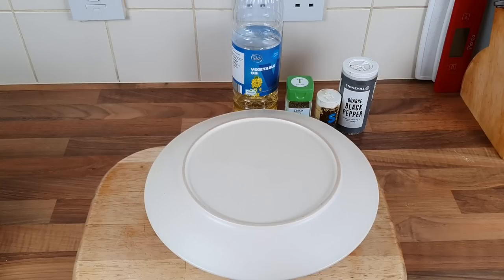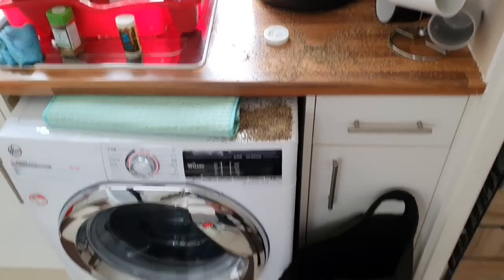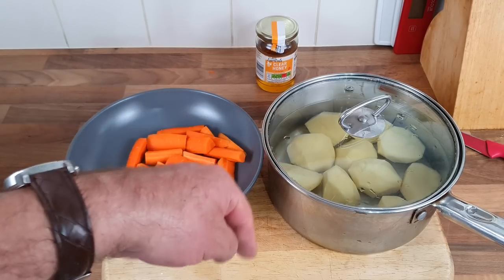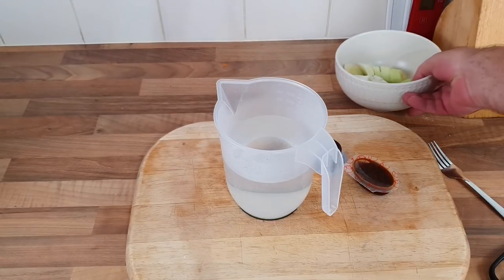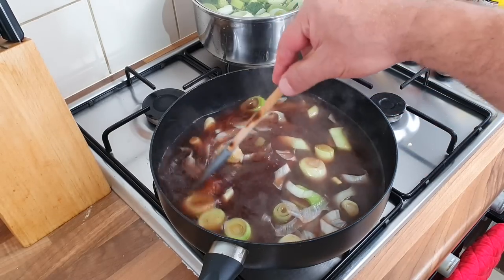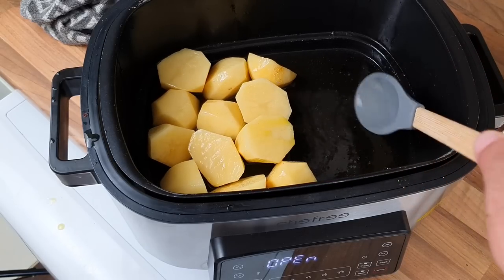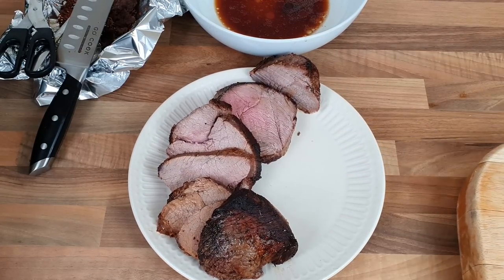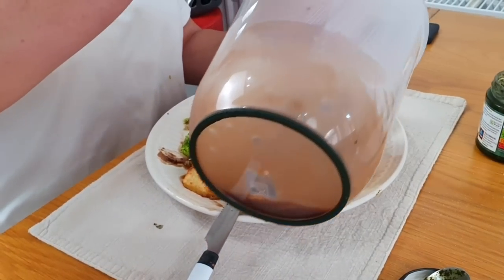Air-Fryer Roast Beef Joint With Air- Fryer Roast Potatoes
Today i roast a beef joint in the air-fryerI I also roast some potatoes to make roast potatoes in the air-fryer.